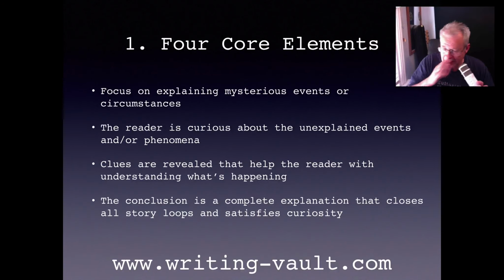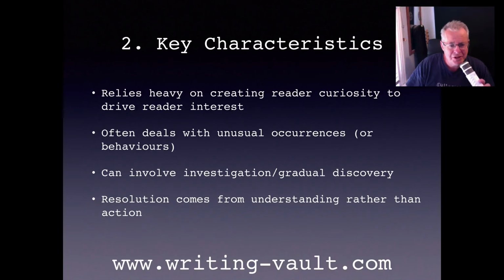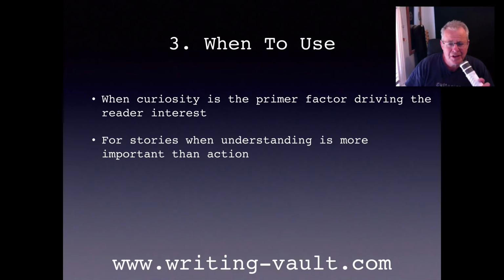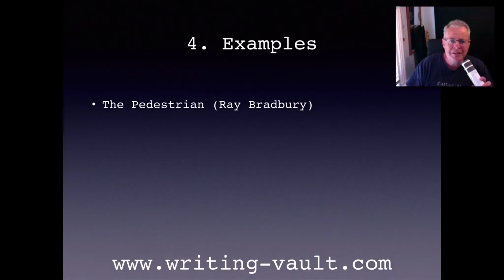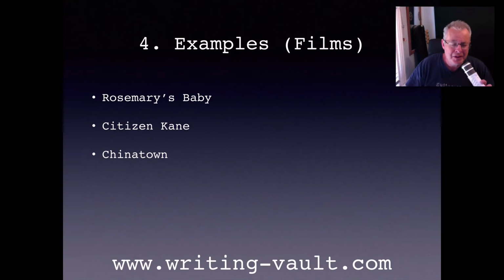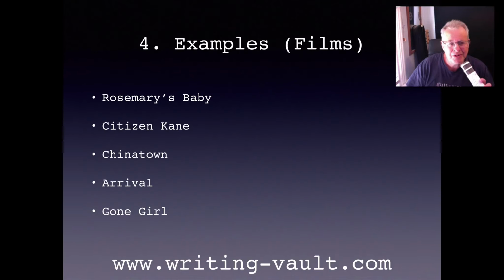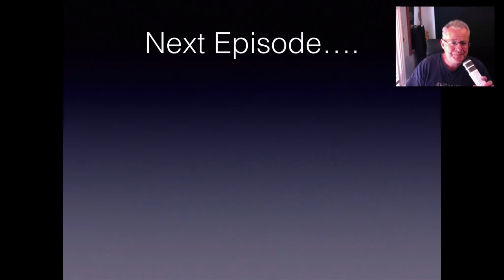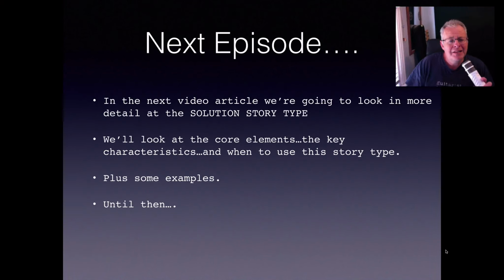How To Write Short Stories #8 The Explanation Story Type Damon Knight